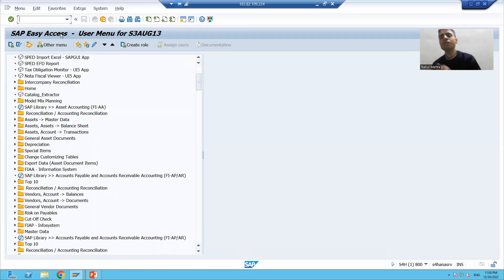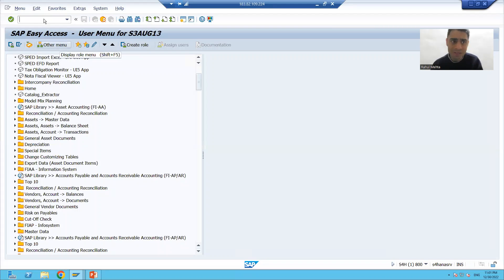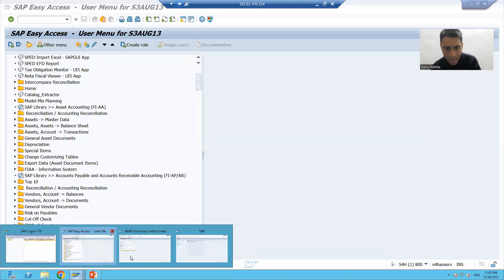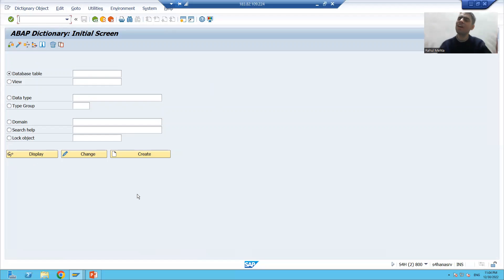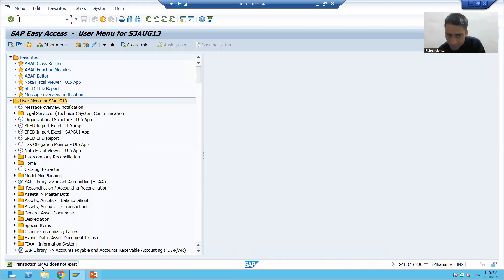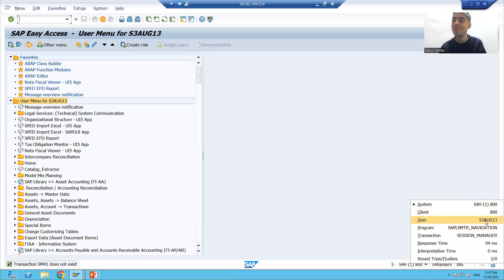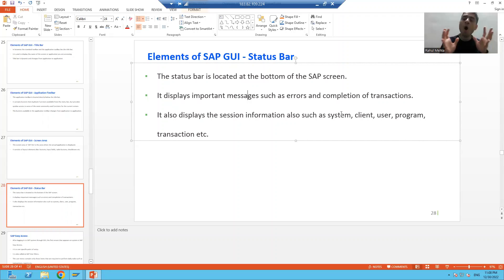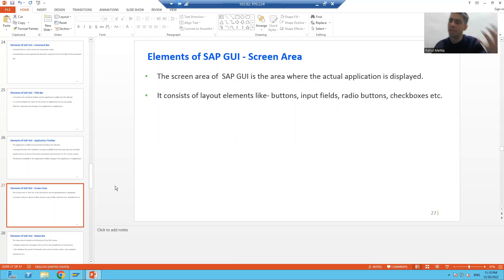11 - Basics of SAP and ABAP - Elements of SAP GUI Part2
-Explanation of various elements of SAP GUI - Application toolbar, Screen area, Status bar.